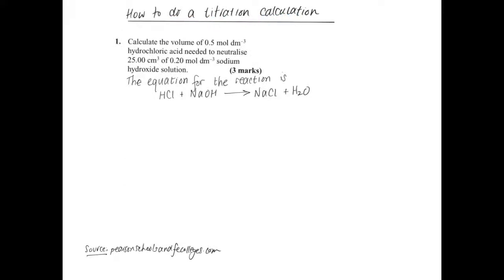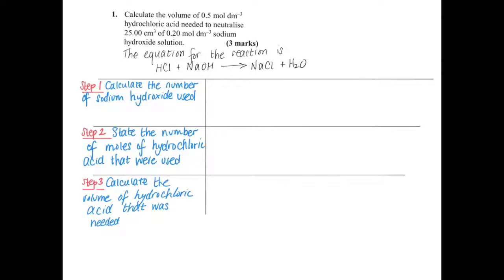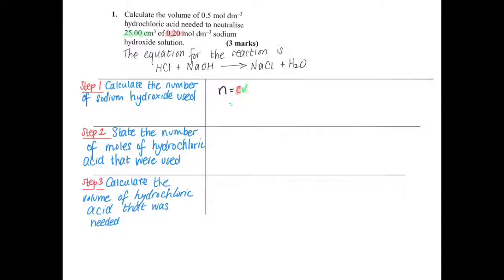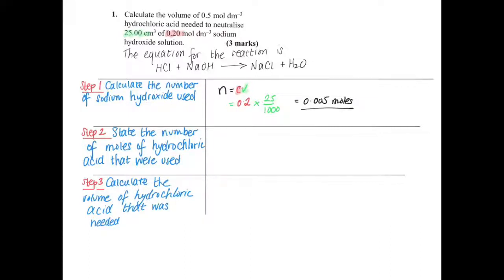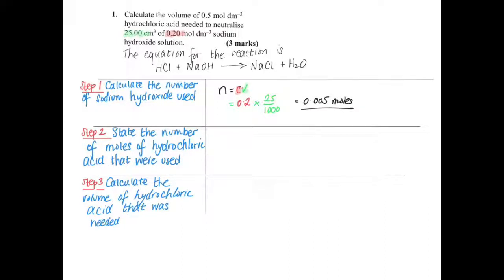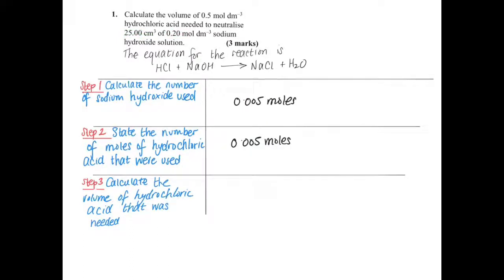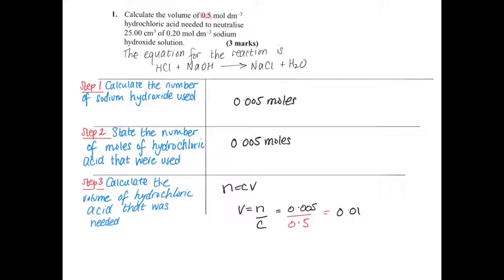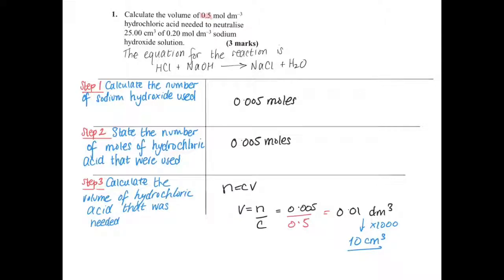How to do a titration calculation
How to use n=cv to calculate the volume of acid needed to neutralise an alkali